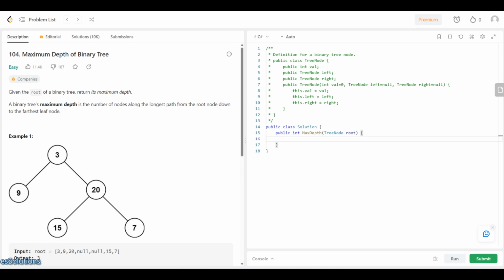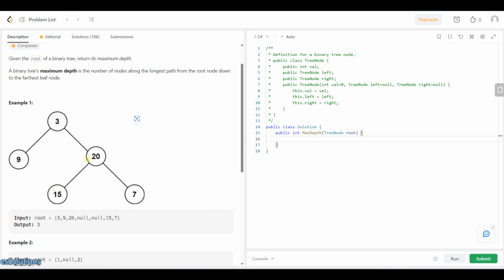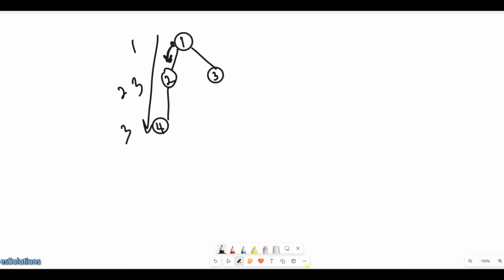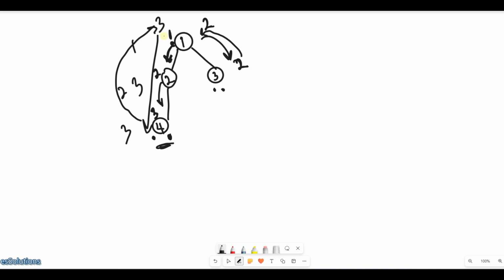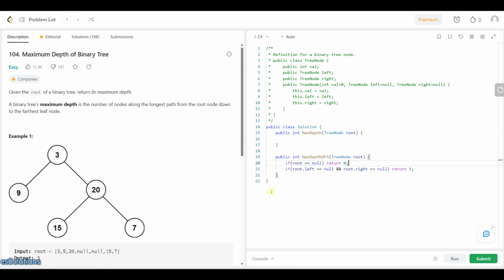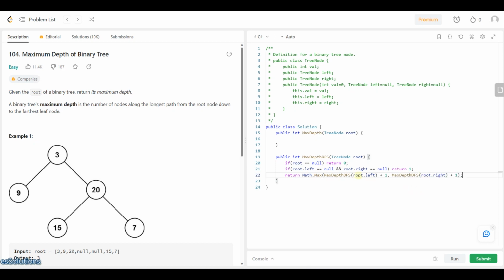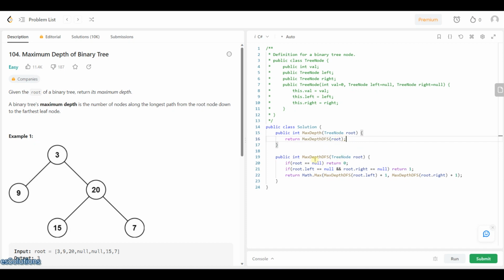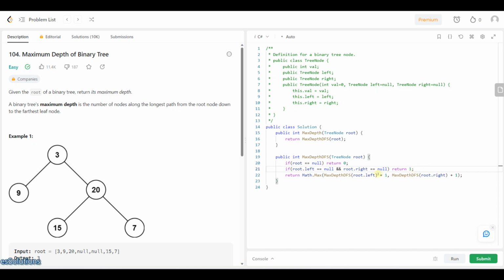023 Maximum Depth Of Binary Tree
We are going through this algorithm list and this is the 23rd in the list.

0:00 - Intro
0:43 - Question
1:51 - Explanation
4:32 - Code Up
09:55 - Outro